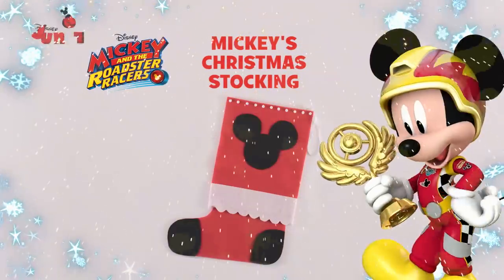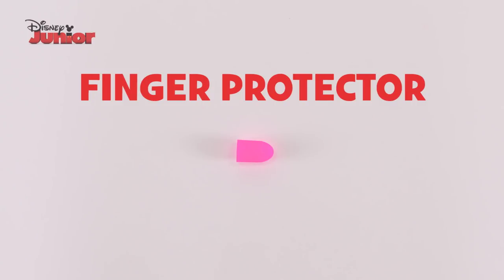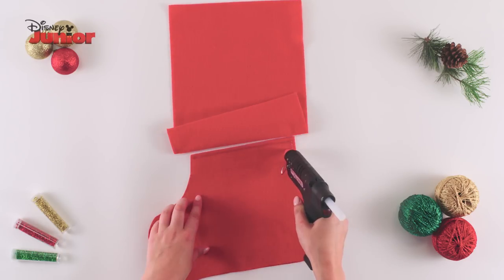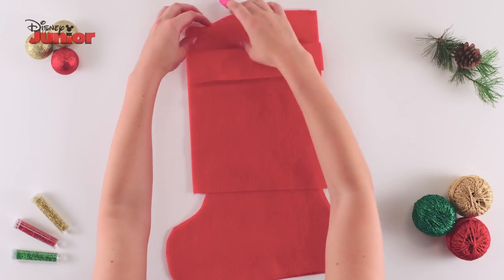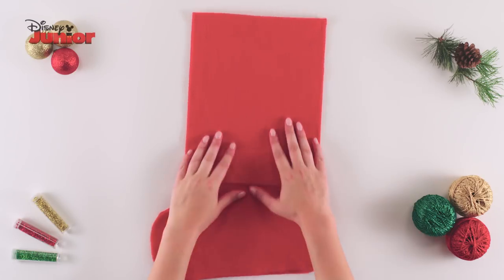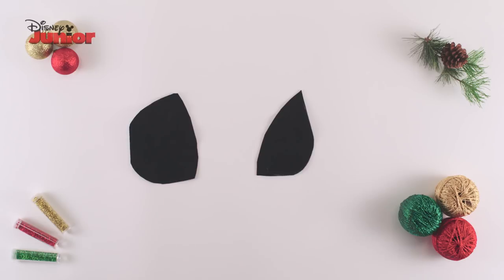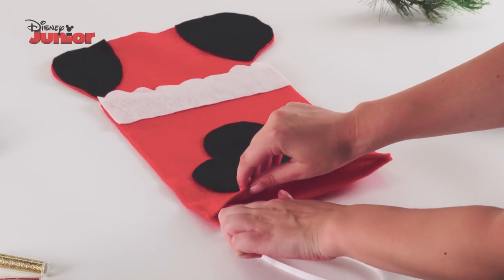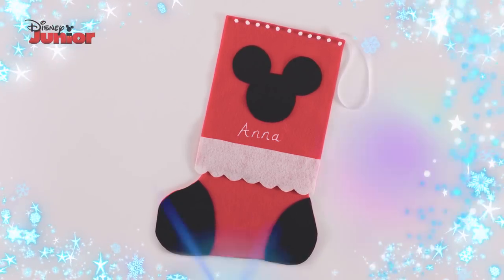Christmas Craft Tutorial | Mickey and the Roadster Racers: Mickey DIY Stocking | Disney Junior UK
Check out this great Mickey and the Roadster Racers Christmas DIY tutorial! Follow the easy steps and learn how to make this festive Xmas stocking inspired by Mickey Mouse. 🎅

Watch Mickey and the Roadster Racers on Disney Junior UK!

MICKEY AND THE ROADSTER RACERS

Mickey and his gang, Minnie, Goofy, Pluto, Donald and Daisy have jumped into their race cars and are charging around Hot Dog Hills and further afield - with visits to Rome, Madrid and London - in their awesome transforming vehicles!

Whether they’re chasing after a runaway tyre or racing away from a huge rolling meatball, they’re zooming around having the best time, making friends and helping out those in need! Minnie and Daisy are the Helpful Helpers, always there whatever the problem, so get ready to gear up and go for a ride with them!

MICKEY MOUSE
Mickey Mouse is the leader of the Roadster Racers and a budding mechanic who loves to drive his Hot Diggity Hot Rock! Mickey is a fun-loving, kind, adventurous and very clever mouse who likes to solve problems and help his friends.

MINNIE MOUSE
Minnie Mouse is the sweet natured, kind girlfriend of Mickey Mouse and a member of the Roadster Racers, driving her Pink Thunder car! Minnie loves polka dots, singing, dancing but most of all her friends! She also loves solving problems and teams up with Daisy Duck to become the Happy Helpers who help those in need.

DONALD DUCK
Donald Duck is a little bit of a grumps who can be loud and at times gets jealous of his friends. Donald drives the Converting Cruiser and is a loyal member of Mickey’s Roadster Racers gang!

DAISY DUCK
Daisy Duck is the talkative, caring girlfriend of Donald Duck and member of the Roadster Racers gang. Her car is the Purple Snapdragon! Daisy loves everything to do with fashion and also likes solving problems. She teams up with Minnie Mouse to form the Happy Helpers …. That is when she is not trying to keep Donald’s temper under control!

GOOFY
Goofy is the clumsy, happy-go-lucky, good natured member of the Mickey Mouse Roadster Racers gang! Even though he can sometimes be a bit forgetful, Goofy is very good at animal language and fluent in turtle and chicken. He’s also showing off his inventor skills – inventing a fuel that makes the racers go faster, even his own Turbo Tubster race car!

PLUTO
Pluto is a loyal and playful member of the Roadster Racers gang and Mickey’s faithful side-kick dog who loves joining him on adventures as they try to solve problems.

CLARABELLE
Clarabelle is a fun-loving, kind-hearted cow who often helps her roadster racers gang friends. She is Goofy’s girlfriend and owns her own shop called The Moo Mart.

CUCKOO-LOCA
Cuckoo-Loca lives inside a cuckoo clock in Minnie's Bow Shop and is often seen tagging along with her friend’s Minnie Mouse and Daisy Duck, lending a hand to the two Happy Helpers!

PETE
Pete is a mischievous cat who can often cause trouble for Mickey and his Roadster Racers gang!